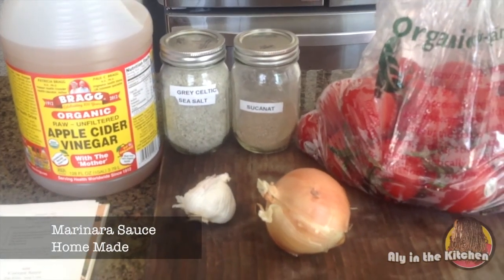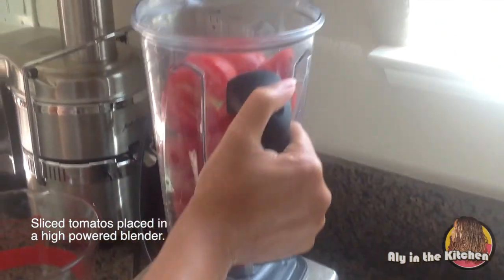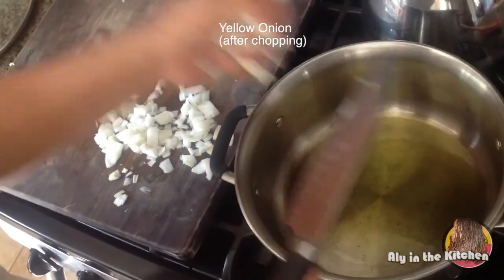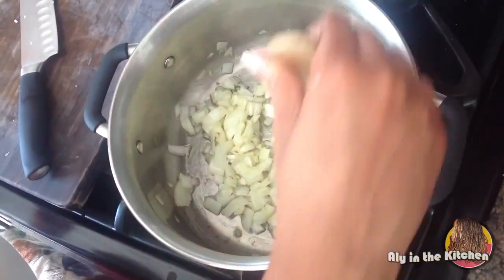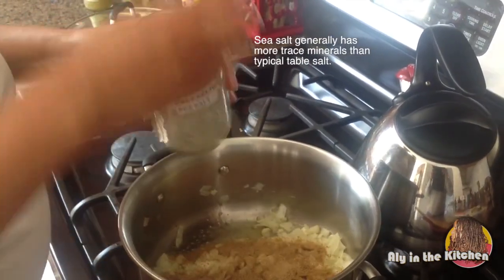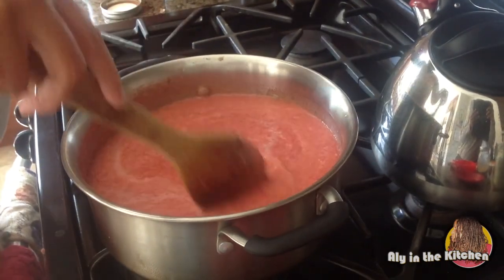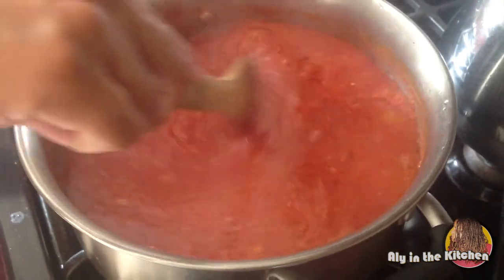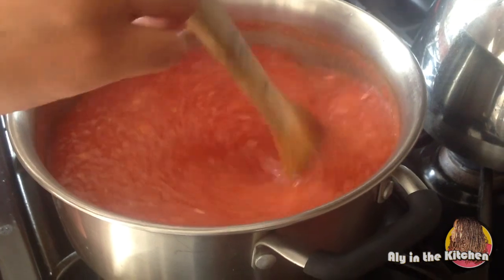Home Made Marinara Sauce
This video is about Cooking